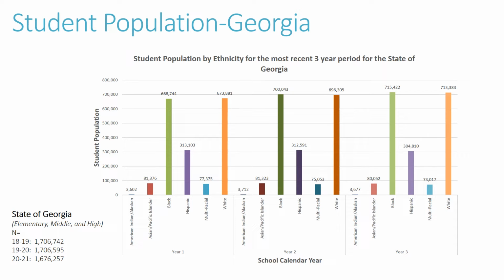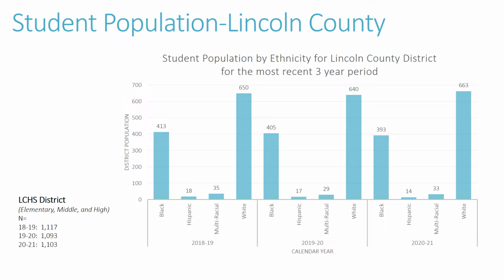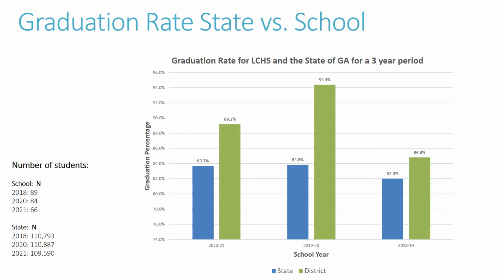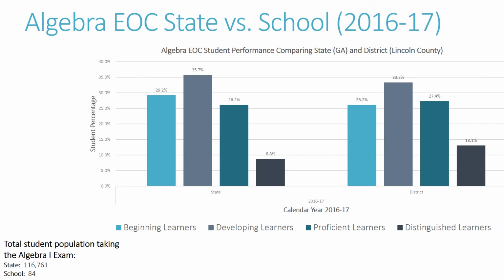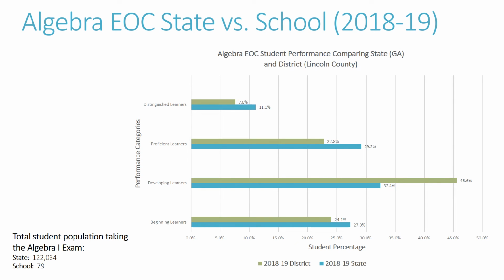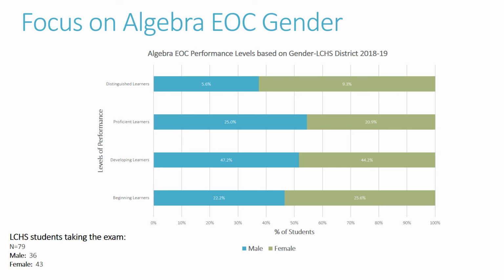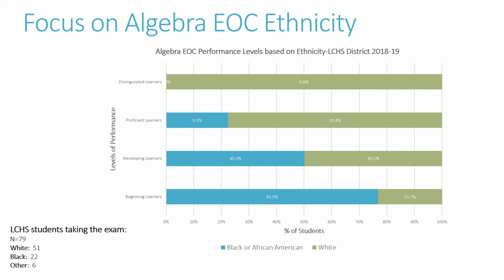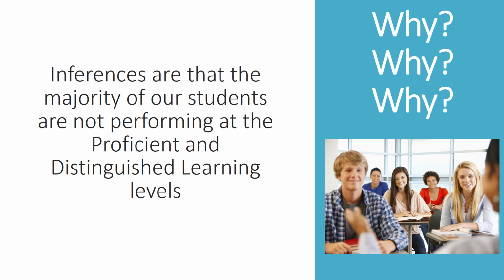Data Analysis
Data Analysis-KSU